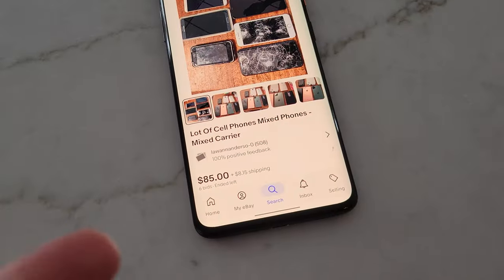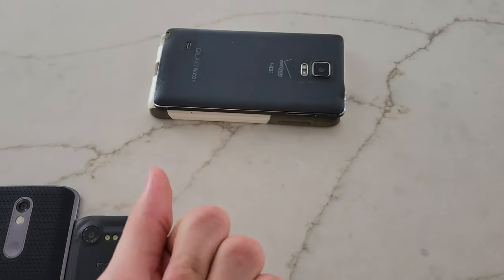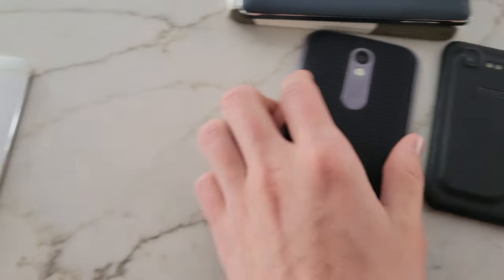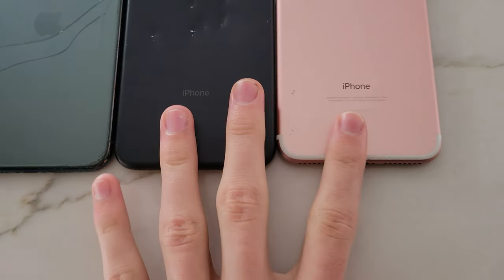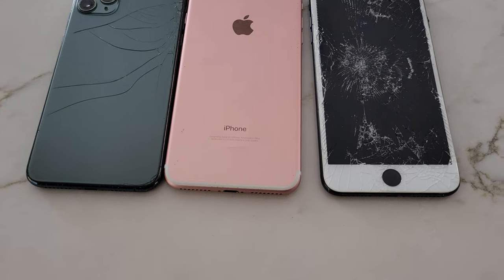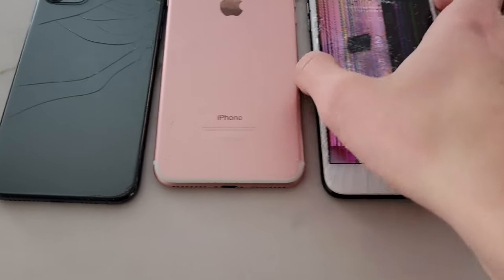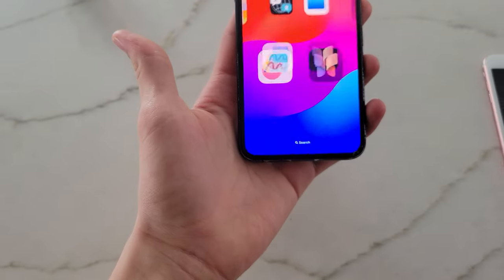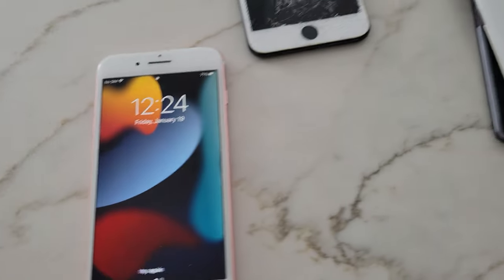7 Phones For $100 - Scam? eBay Phone Lot Unboxing